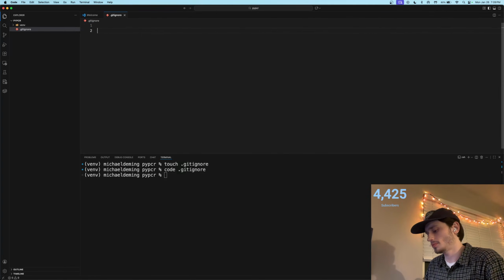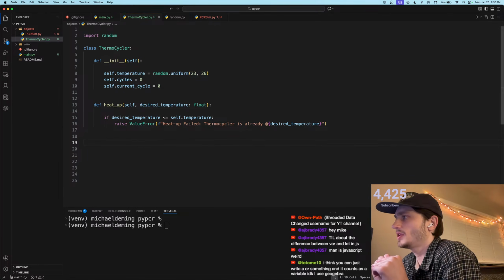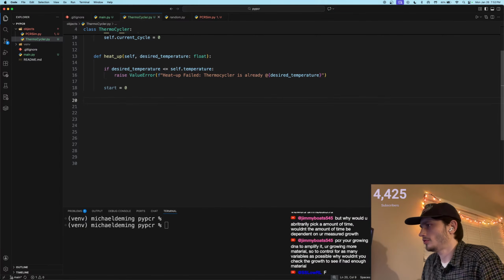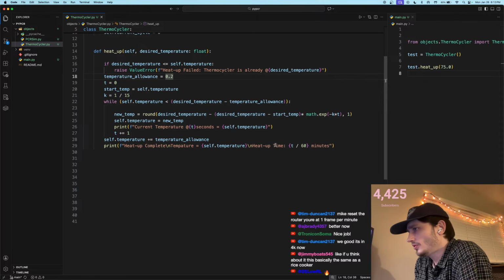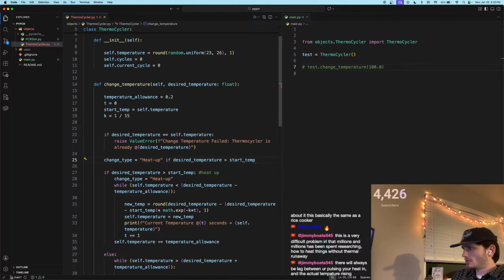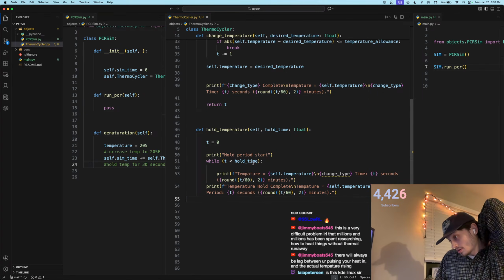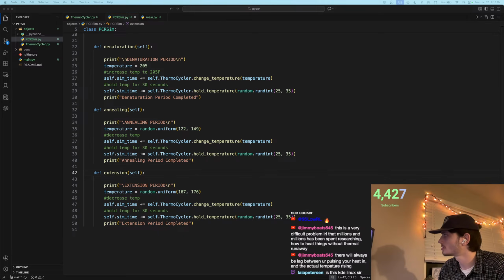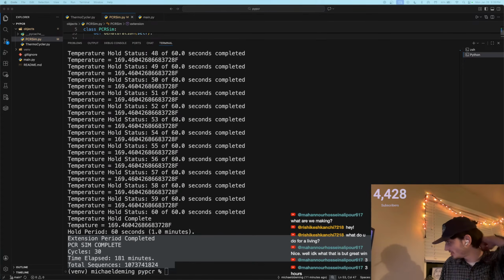Polymerase Chain Reaction in Python | Biochemist Learns Programming LIVE 🔴 | 01-26-2026